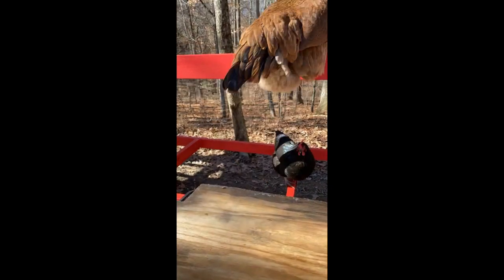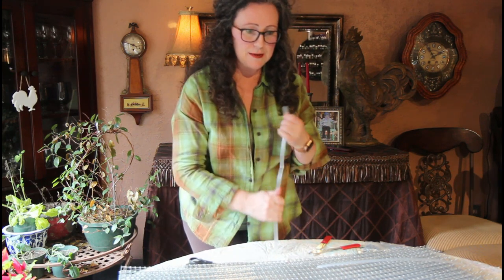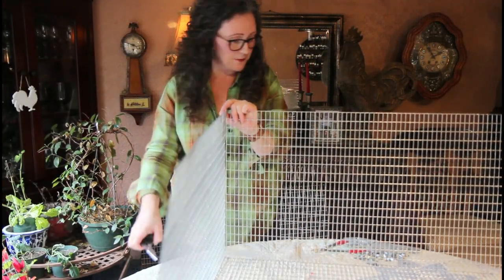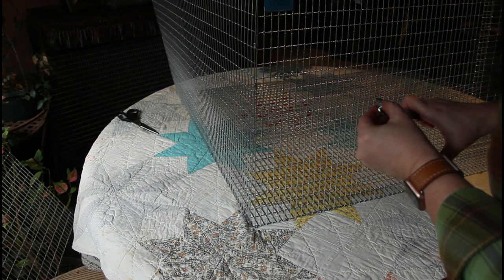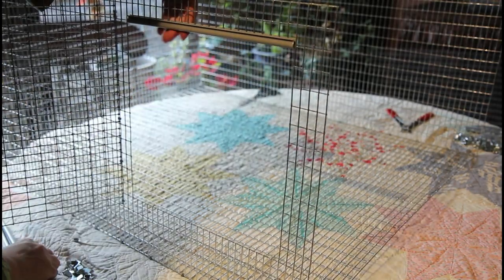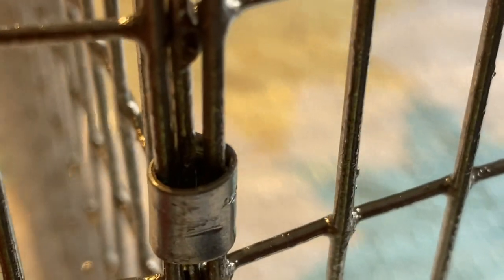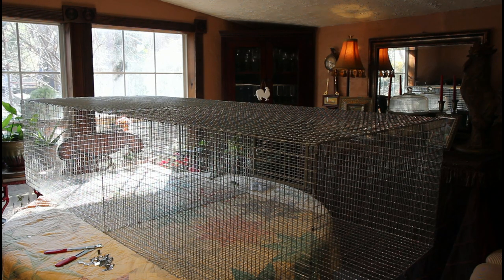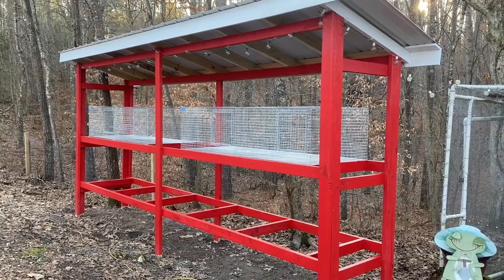RABBITS | Assembling the Hutch & Building the Cages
I'm super excited to be so close to adding meat rabbits to the homestead!!  Got the hutch built. After much searching for the right design, we found Teal Stone Homestead. Ours isn't identical to hers but it's very close. Mine is larger and taller. I have additional plans for the space that I'll be working on in the near future. I didn't even realize she added lights to hers but I had to have lights. My chicken coop has lights and so does the hutch! My lights are wifi and controlled by Alexa and a phone ap. This is super handy when going out at night to lock up the coop and count chickens and will be super handy to check on my bunnies as well.
We went with KW cages after a lot of research as well. They are well made and easy to assemble. They are easy to work with too to  make changes if you need them. They shipped fast and arrived perfectly well and on time.
Next we'll be adding accessories and building nesting boxes and soon, we'll be picking up our babies! SO EXCITING!
Have a great week yall. Stay safe out there. God bless you all.